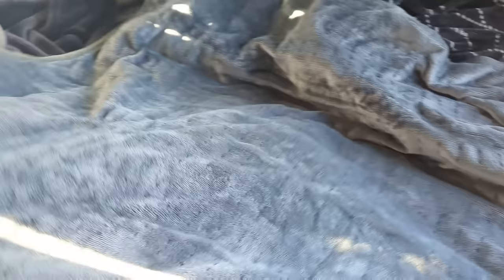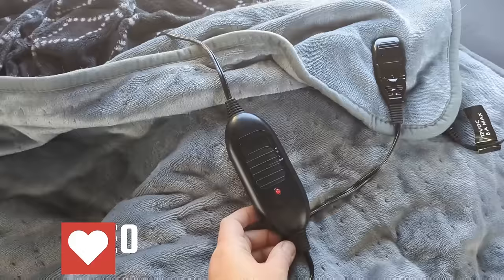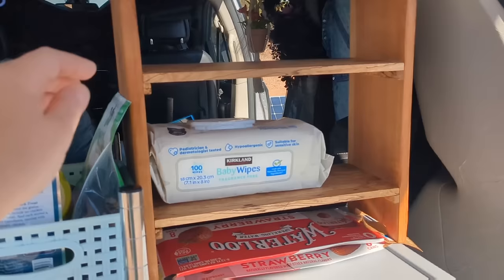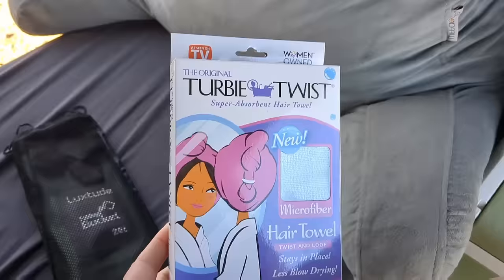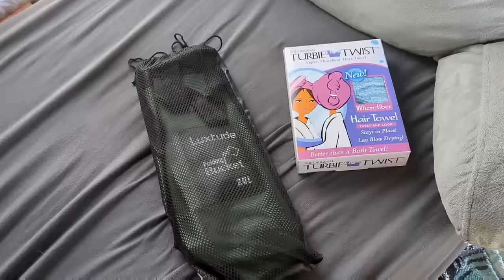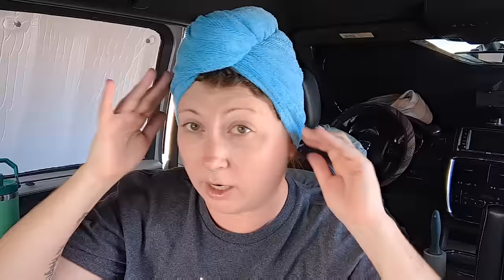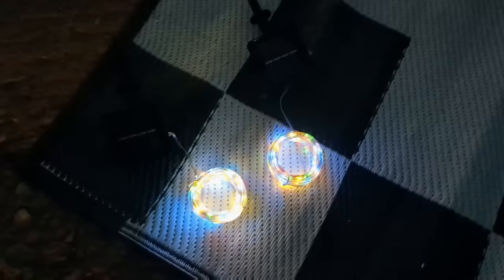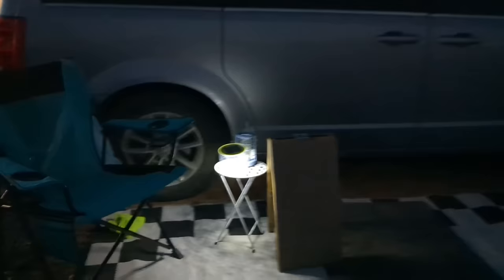Testing My New VAN LIFE Toys! Lights, Bucket, Shelf & More 💡 | Minivan Camper Boondocking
I have fun new products that I'm testing out for van life, including recent things I've purchased and received as Christmas gifts from my family. This is a life at camp video, where I showcase my new goodies!

Luci Light
Heated Blanket

Electronics and Power:
Nintendo Switch Lite
Yesper Jump Starter
Luci Camping Light

Hygiene:
Portable Shower
Folding Bucket

Bed/Blankets:
Heated Blanket

Miscellaneous:
CO2 Detector
Pop Up Trash Bin

Furniture:
3 Tier Slim Shelf
Kijaro Camp Chair

Decor:
Faux Candles
Fireplace Lantern